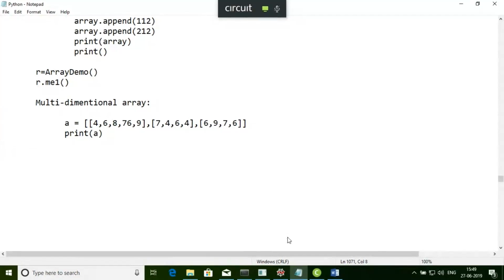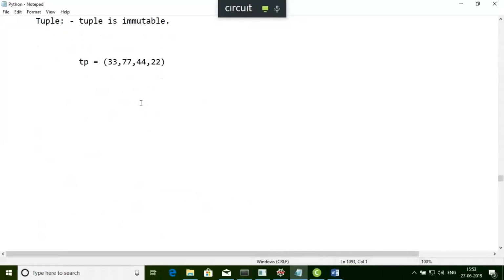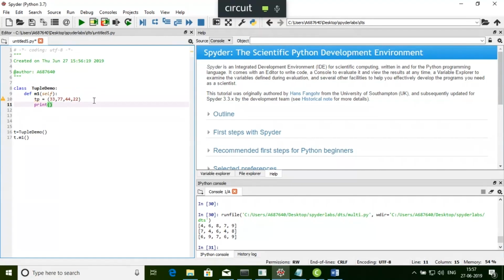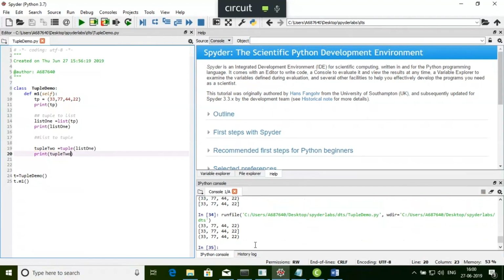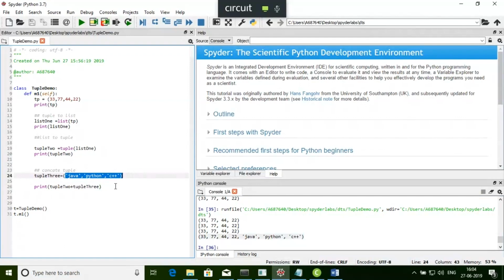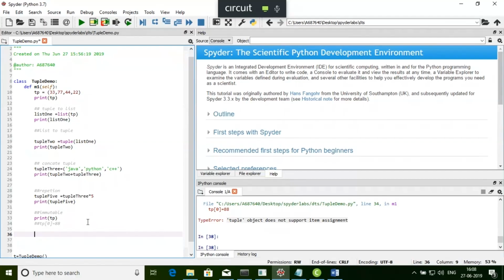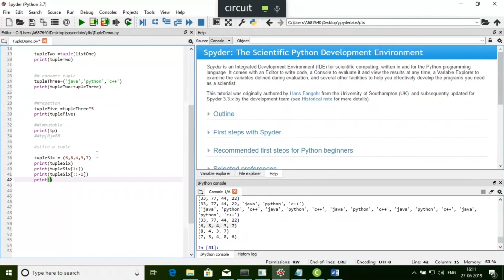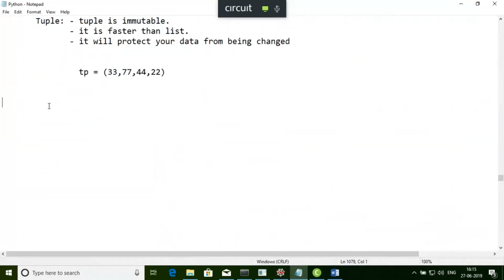18. In this tutorial , i am going to discuss about Tuple Data Structure.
# Tuple Data Structure

TIMESTAMPS:
1. Python Introduction
2. Discovery Version and Flavour
3. Buzz Words about Python
4. Python Setup
5. Python Datatype
6. Python Control flow
7. Command line Argument In Python
8. User Input In Python
9. Python Constructor
10. OOP Using Python
11. Variable In Python
12. Method In Python
13. Inner Class In Python
14. Getters and Setters In Python
15. Python Object Relationship
16. Inheritance Using Python
17. Array Data Structure
18. Tuple Data Structure
19. Dictionary Data Structure
20. Set In Python
21. Exception Handling
22. Python String
23. Encapsulation In Python
24. Abstraction In Python
25. Polymorphism in Python
26. Python Thread